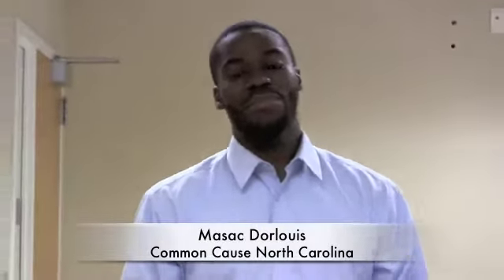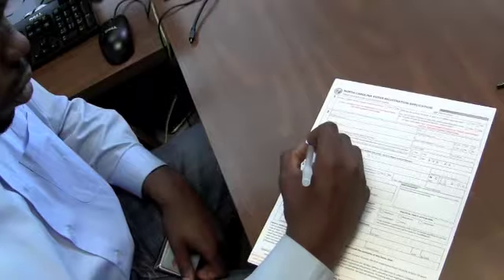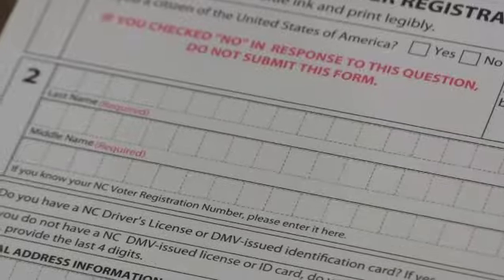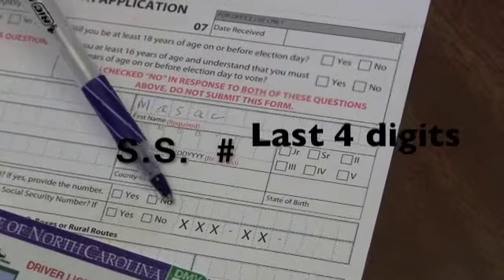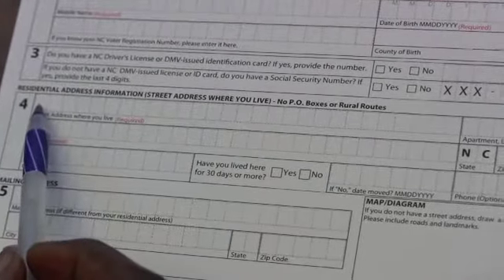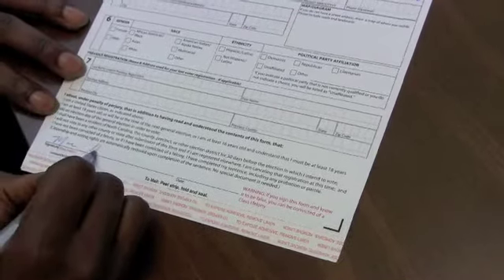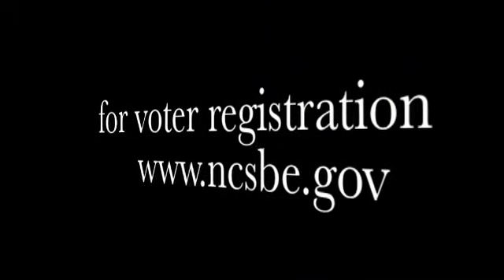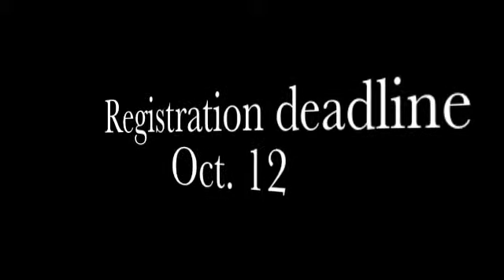How to Register to Vote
Common Cause North Carolina college outreach coordinator explains how freshman students coming into a new college hometown can register to voter for the 2012 elections